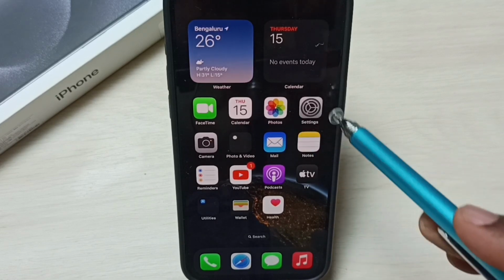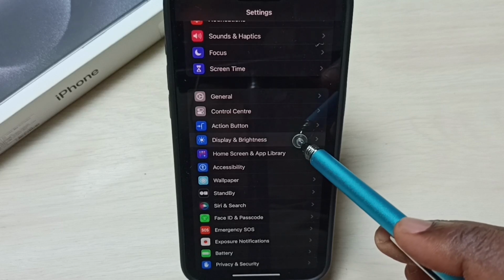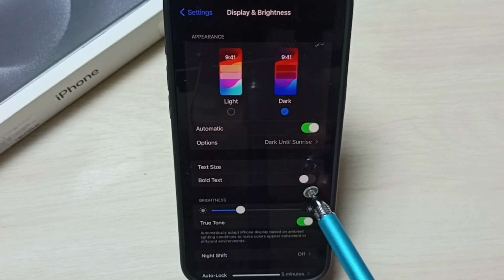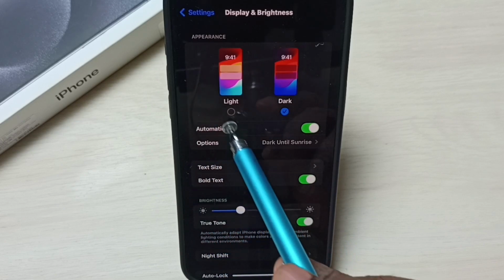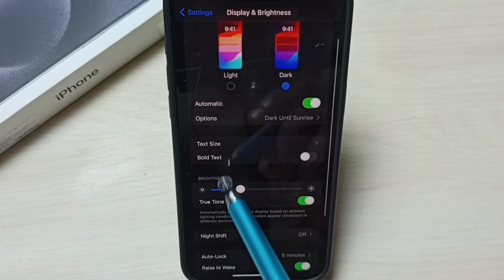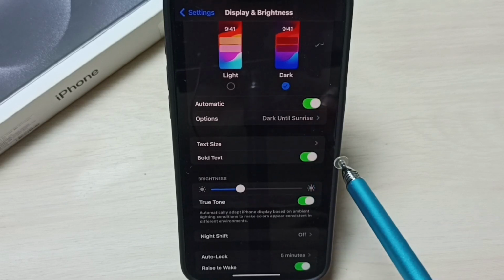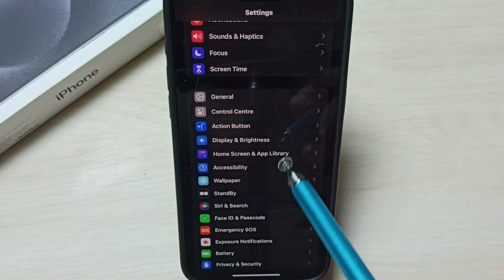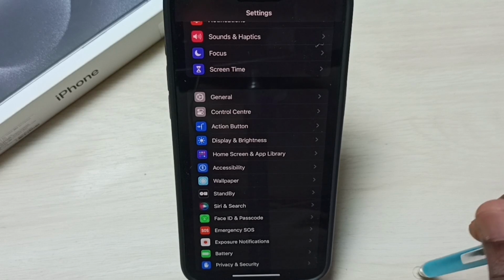iPhone 11/11 Pro Max : How to use Bold Text on iPhone